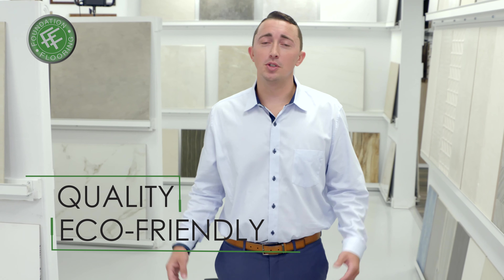FF SOCIAL MEDIA 1.0 4K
Foundation Flooring
4100 N Powerline Rd Suite B-3